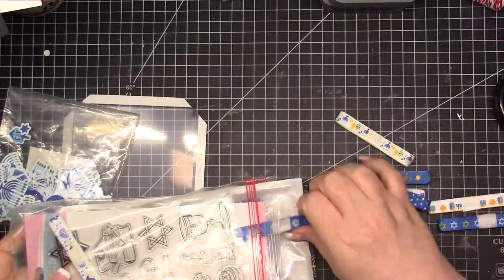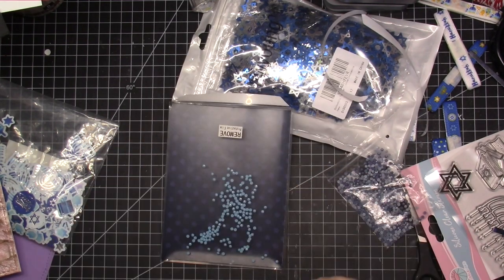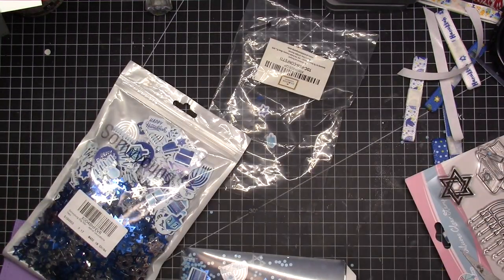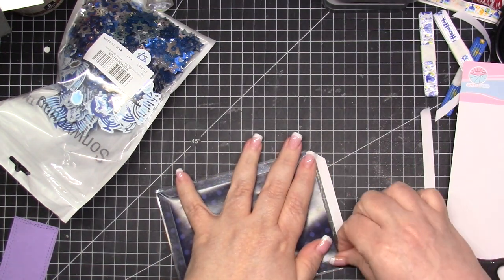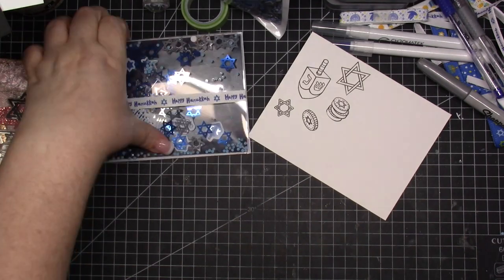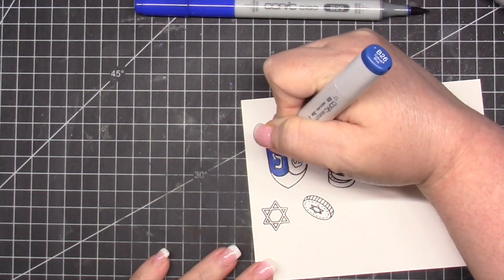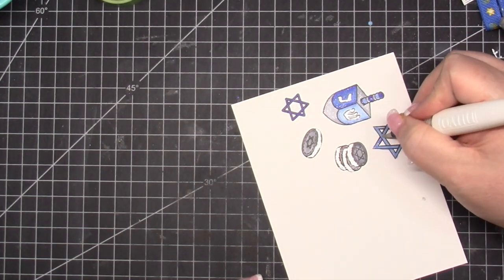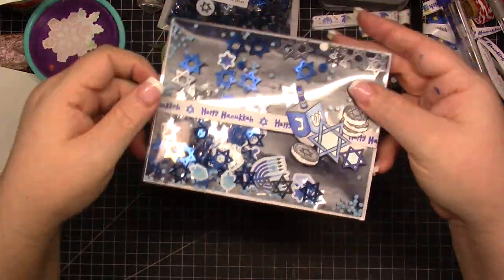Shake It Up for Hanukkah: Simple Shaker Card Tutorial#2024holidaycardseries Day 12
Happy Monday, crafty friends! 🎉  Get ready to shake things up with today's video!  I'm sharing the easiest way to create a shaker card, and this one just happens to be a festive Hanukkah design! 🤩  From shimmering sequins to dazzling die-cuts, we'll explore all the elements that make shaker cards so captivating. ✨  I'm absolutely thrilled with how this card turned out, and I can't wait to hear your thoughts!  👇

Amazon Wish List Link (again, please don't feel obligated, but thank you if you purchase!)

*I've been using Creative Fabrica for months now and I love it!